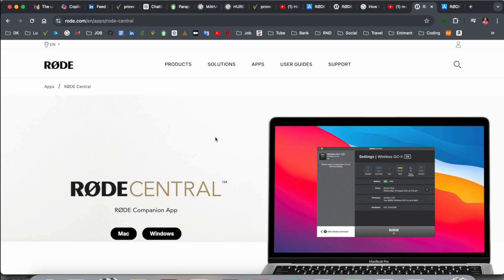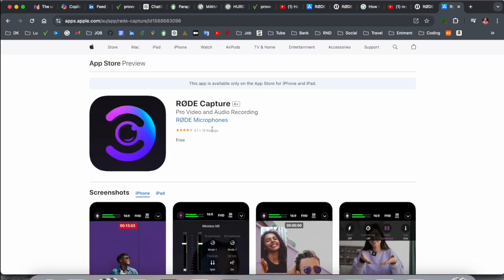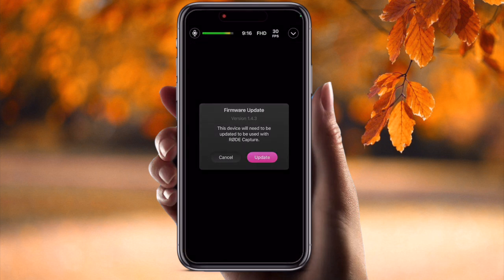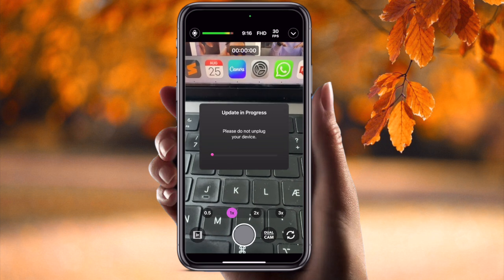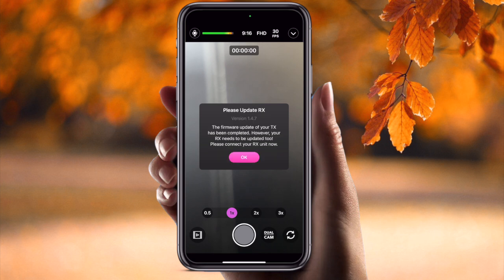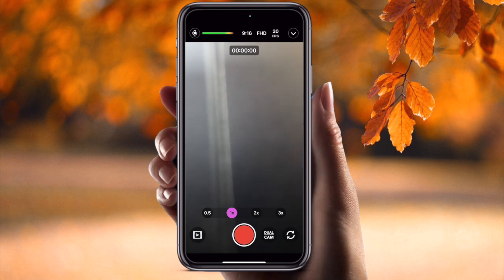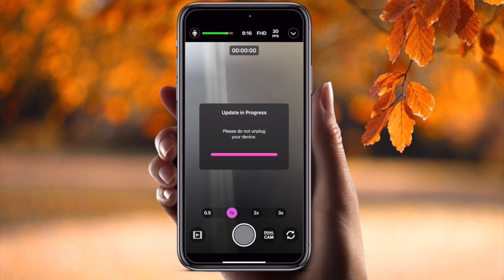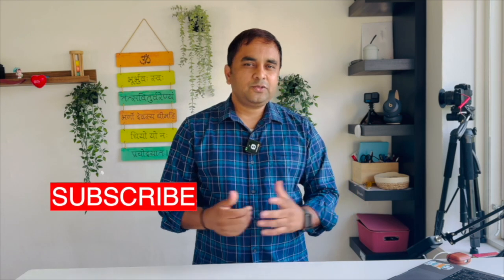FIX Your Rode Wireless ME Microphone NOW!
In this video, I'll walk you through the process of updating your Rode Wireless ME Microphone using the dedicated app.